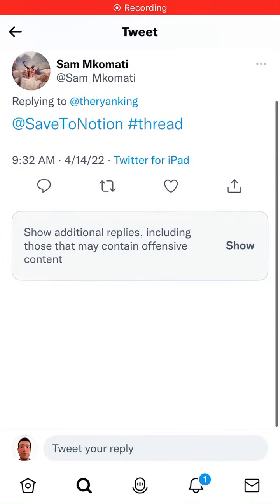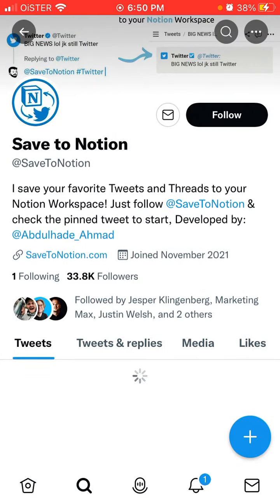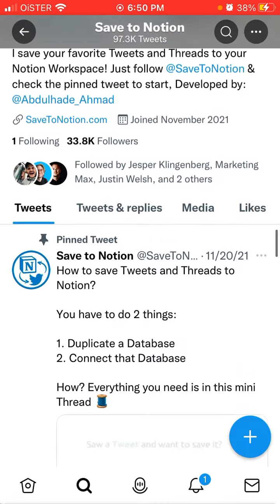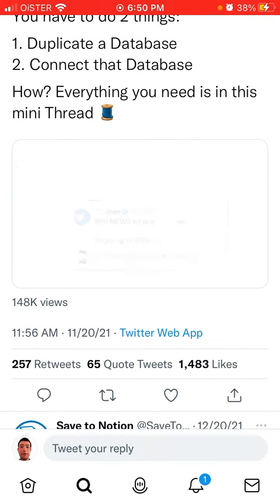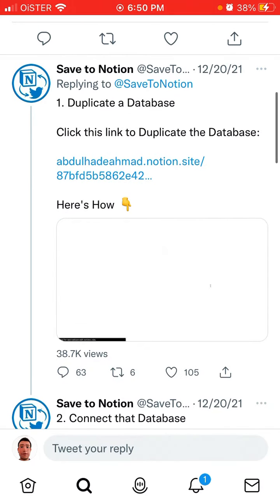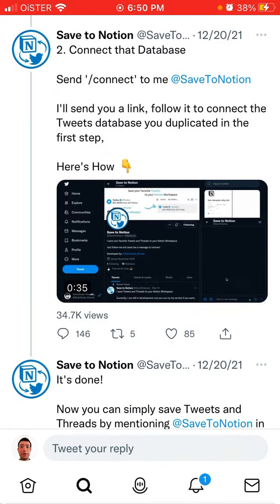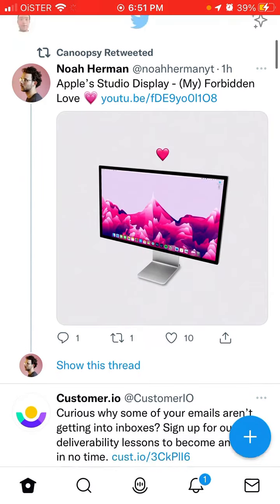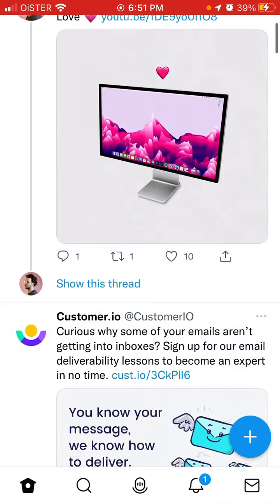How to save tweet or Twitter thread to Notion? SaveToNotion overview